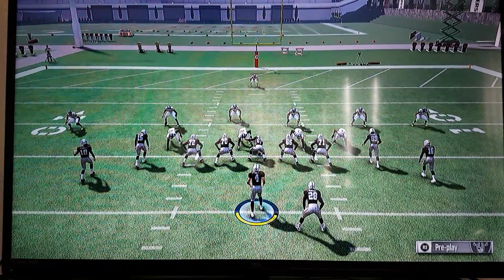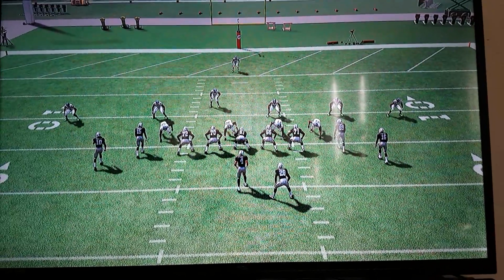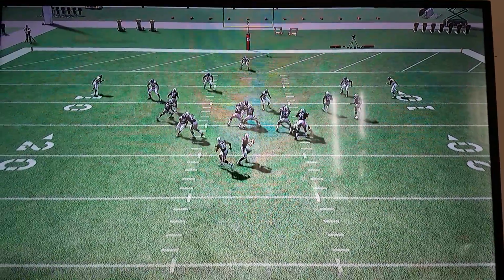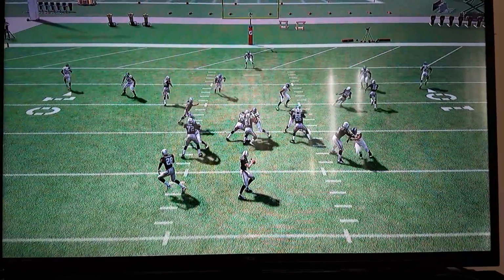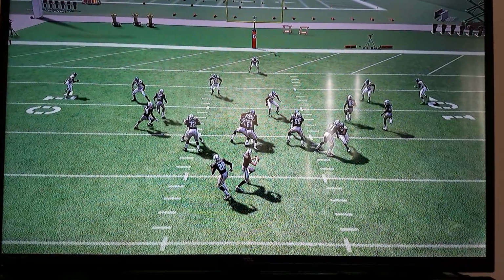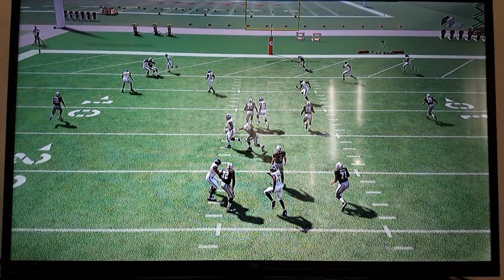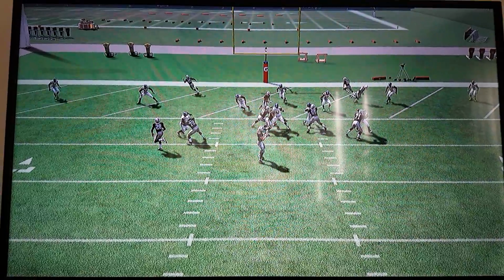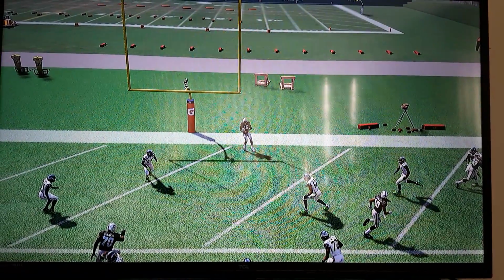Madden 17 Cover 3 redzone easy TDs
fomation: tight offset te

play: Rams Y out